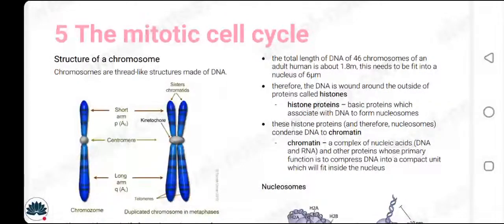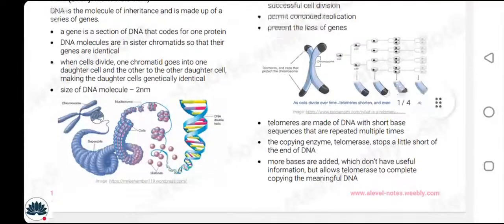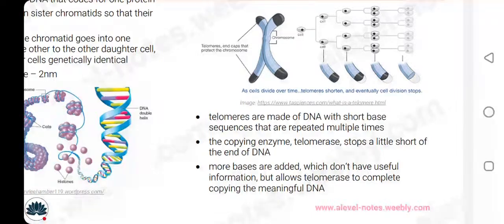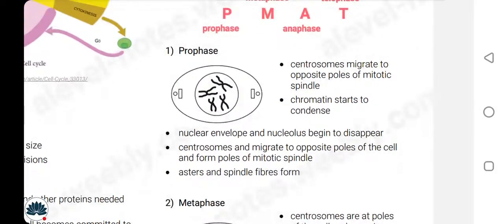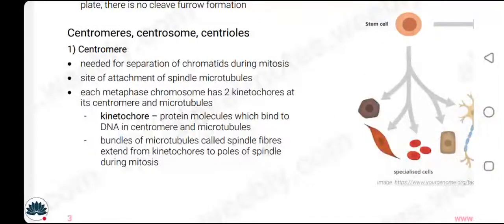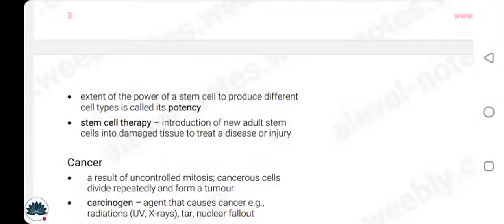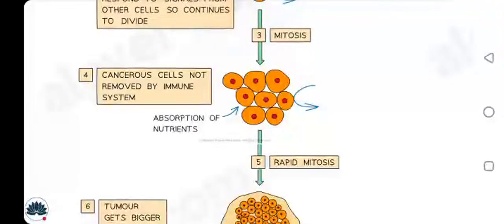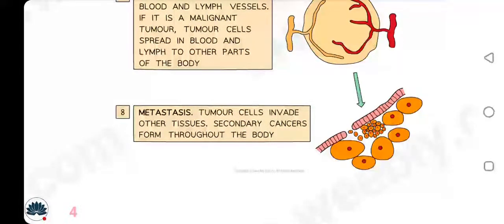LIVE: Mitotic Cell Cycle | Quick Revision | Chapter 5 | AS Biology 9700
Alright, so as I told you in my live video 'MITOTIC CELL CYLCE (NUCLEAR DIVISION) | AS & A LEVEL | BIOLOGY 9700' about that I have 2 PDFs through which I will explain each and everything.
This video basically is recognized as its second part, as the stages are taught in the first part, quite to be honest, both parts consist of different and more information about each terminology.
So go through and watch and asks questions if you still think this is not enough for you. [Thank you]